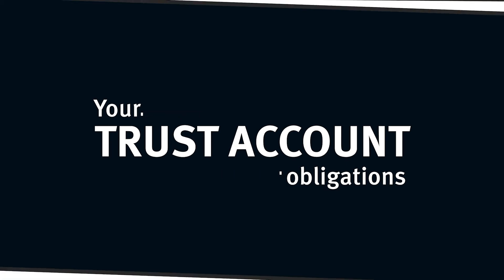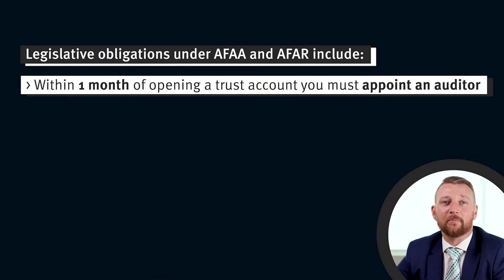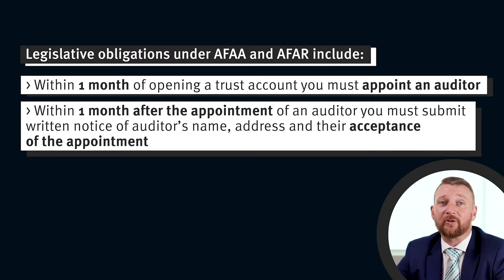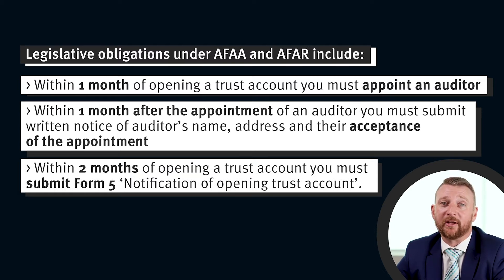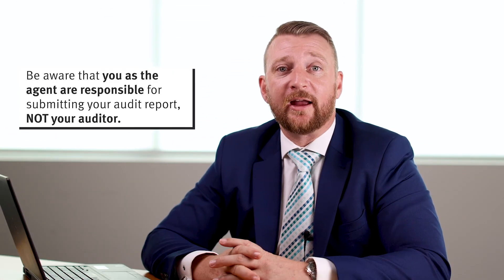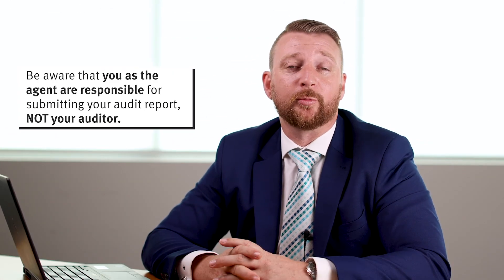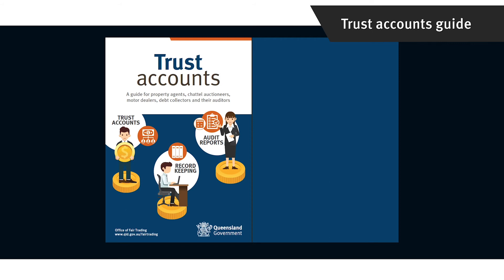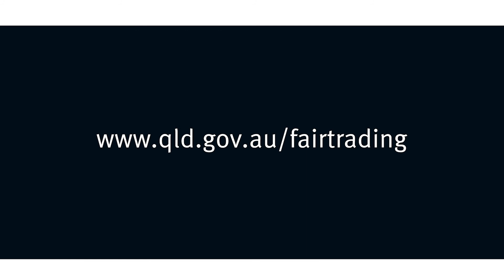OFT's best practice for real estate agents - trust accounting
The OFT is the Government regulatory body within Queensland that aims to deliver a safe and fair marketplace. This video covers:
- Trust accounting legislative obligations
- Reconciliation vs disbursement
- Trust money
- Accounting to clients
- Audit reports
- Trust accounts guide.